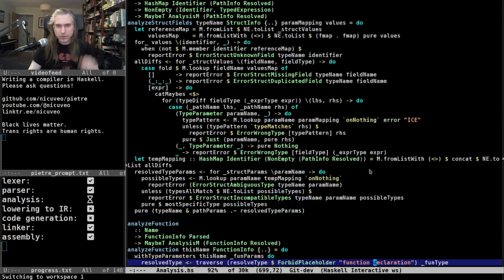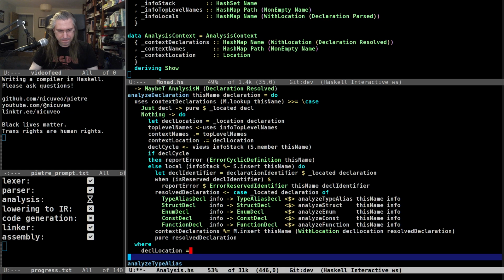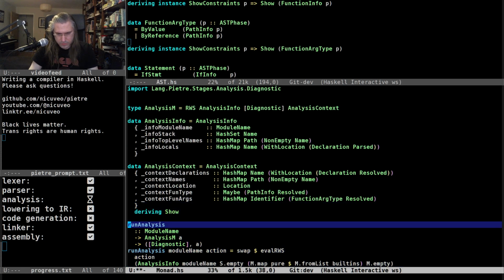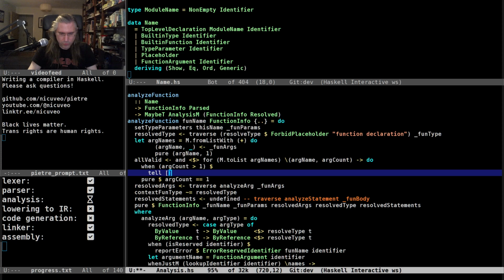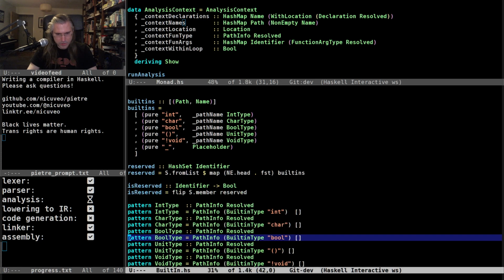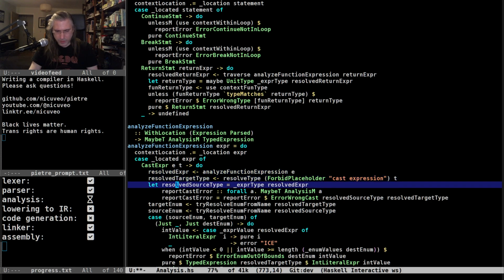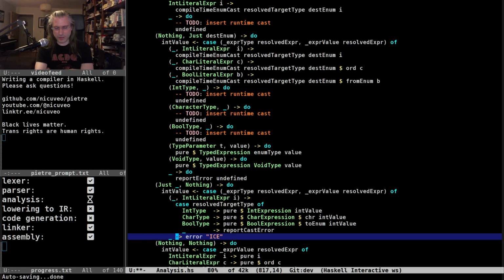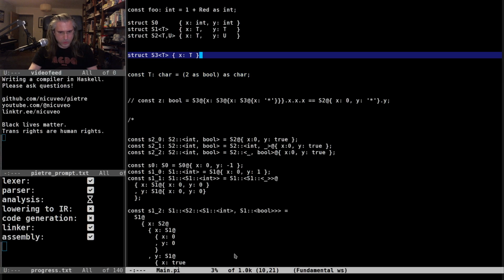Piètre Stream - 2025-06-10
Archive of the twitch stream.